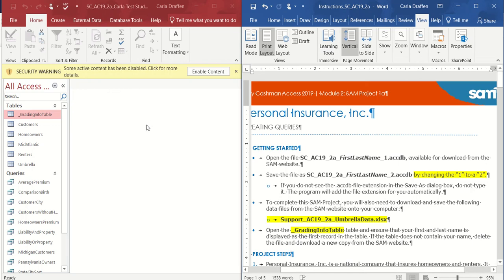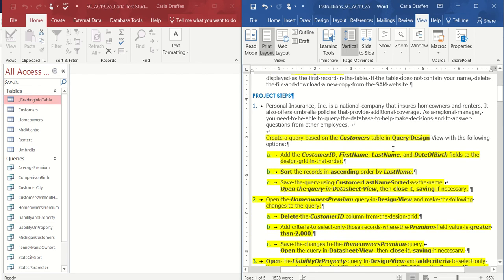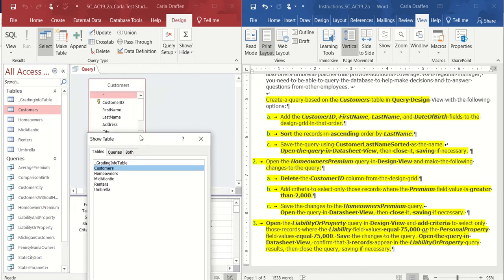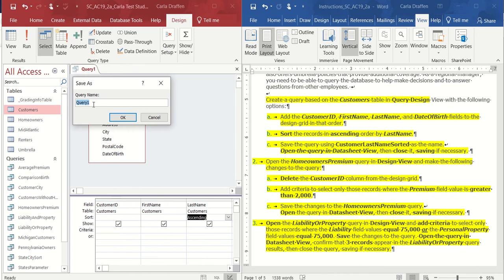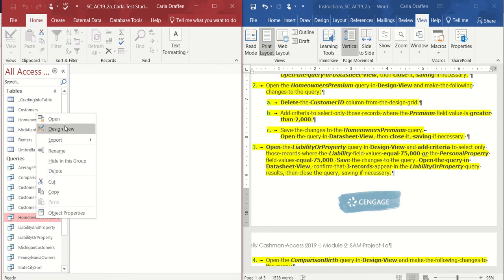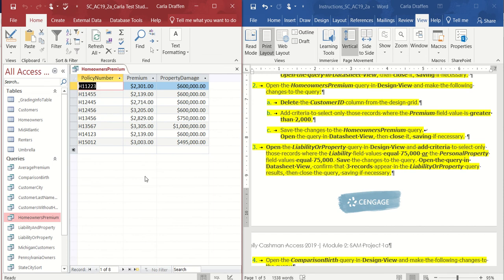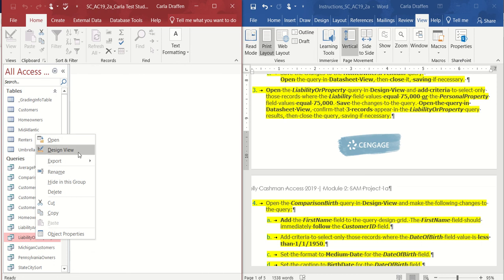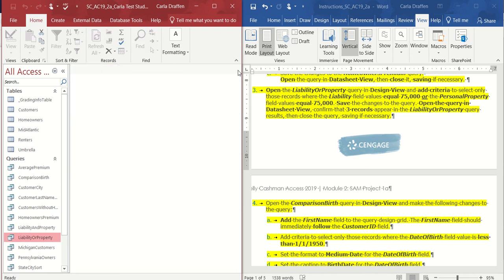1 ACC Mod 2 SAM Project 1A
First of several videos for Access Module 2 SAM Project 1A